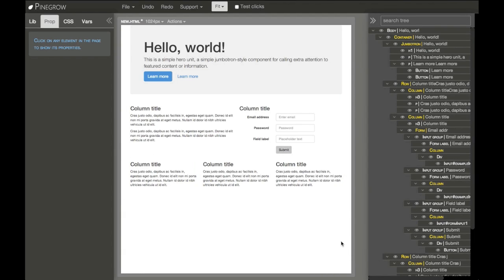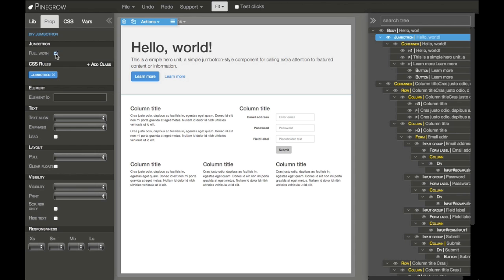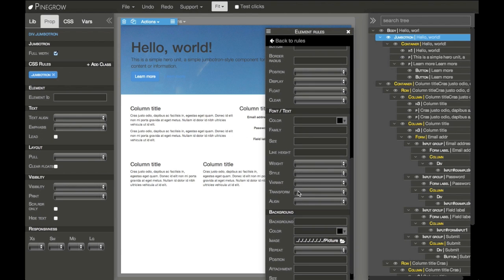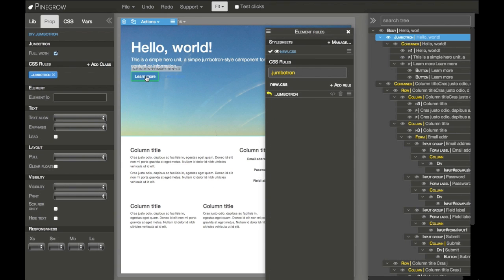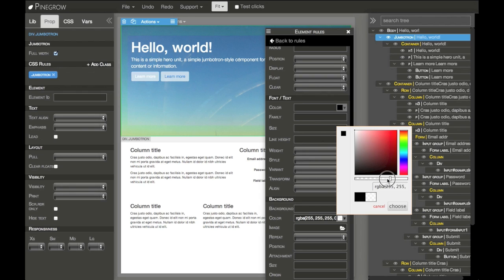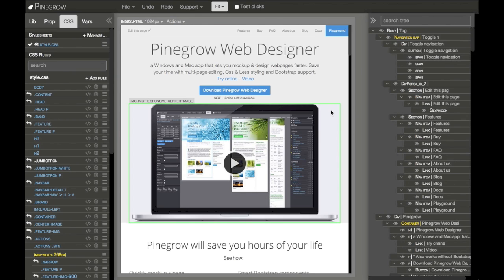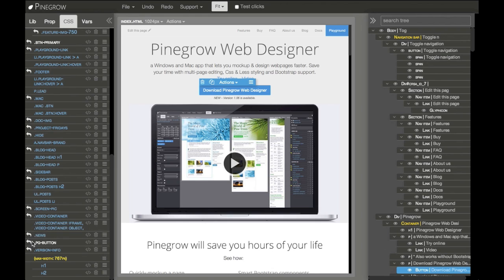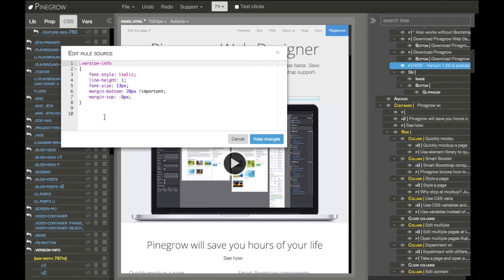Styling the webpage with CSS and Pinegrow Web Designer